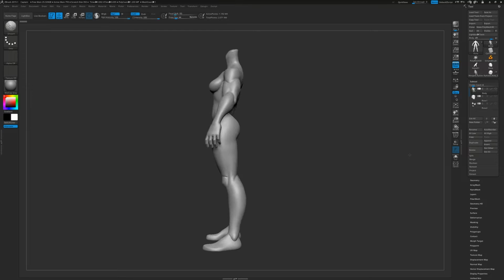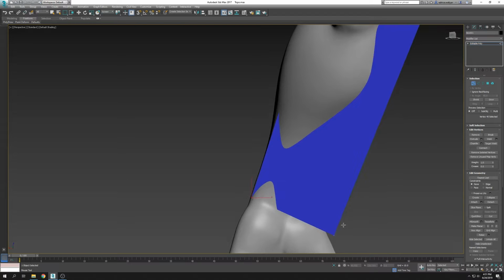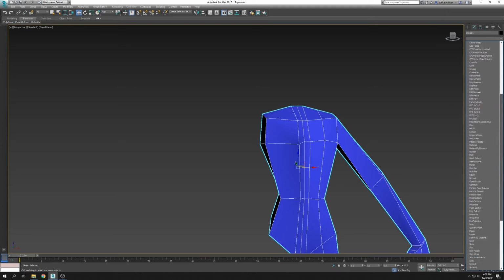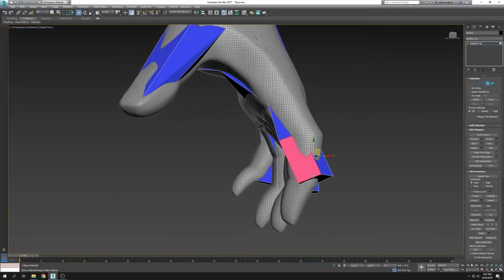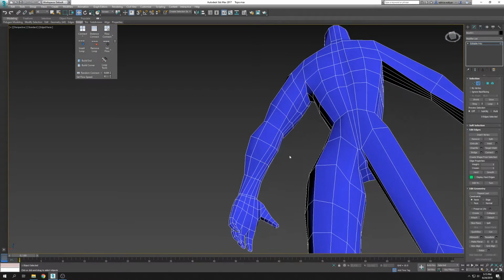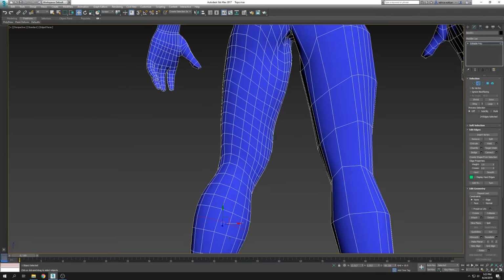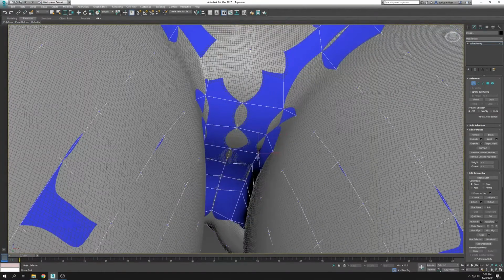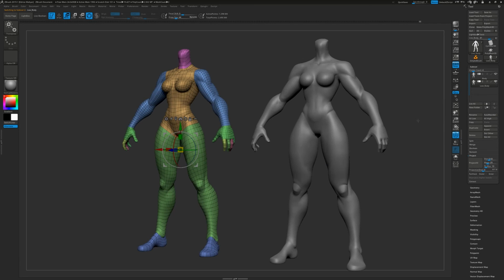Creating sculpting topology for the body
In this episode, I'll show you how I make my working topology for sculpting inside of Zbrush.

Using 3ds max I'm going to retopologize my sculpt and create some poly groups before I jump back into Zbrush to transfer all the sculpting details.

Found this useful, buy me a drink!